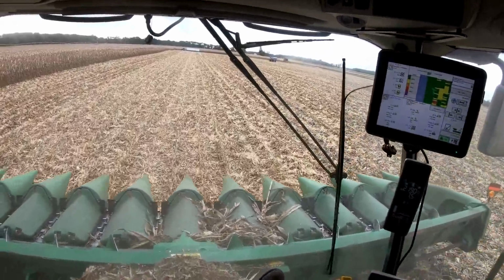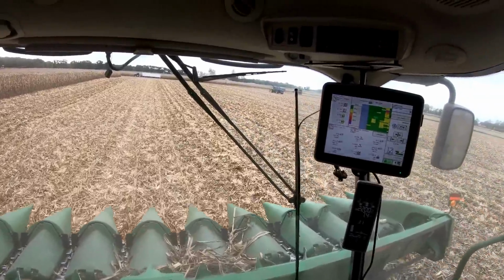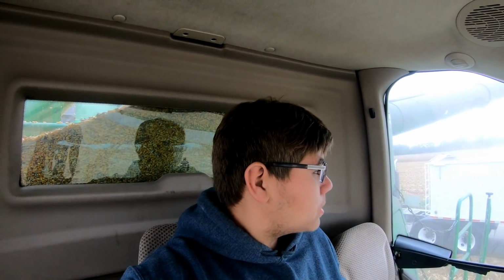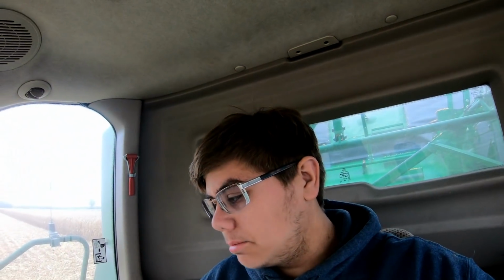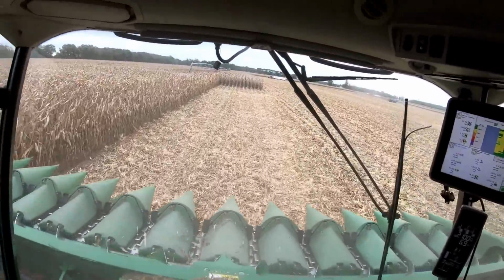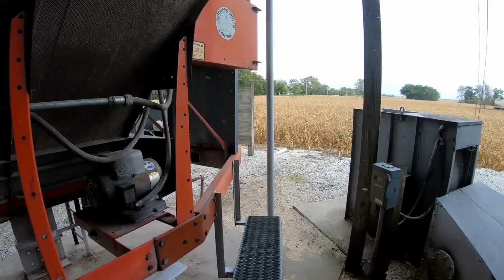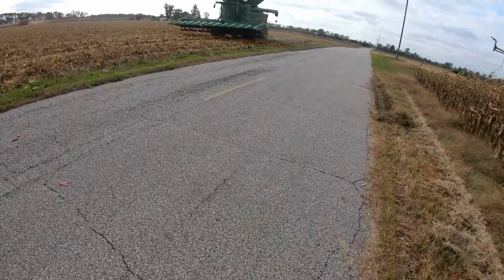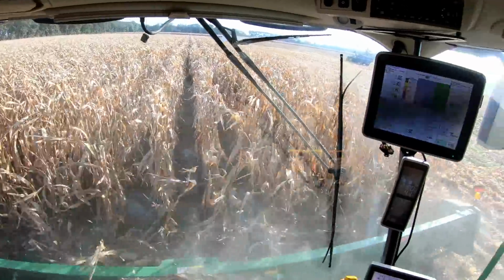Dad BROKE the CORN Head! - S690 Cab ACTION | HARVEST 19 Day 13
*I forgot to mention that we did end up pushing the equipment back til Friday due to weather conditions.*  In today's video I clean more rotten corn out of the dump pit and we have some trouble getting the dryer going. I get some S690 cab action so I can keep the dryer fed with corn while dad gets the dryer going. As we were just finishing the 40 on the Corner field dad broke 2 of the poly snouts on the corn head. We later moved to the big Irrigator 143 field to pick the dry corner out and after that we moved the S690 and the 8530 to the filter strip along 1500 on the big Irrigator 143 field.

OTHER COOL STUFF:
Bluetooth